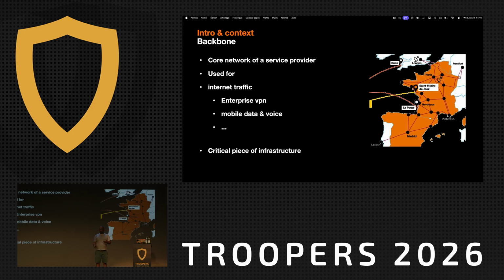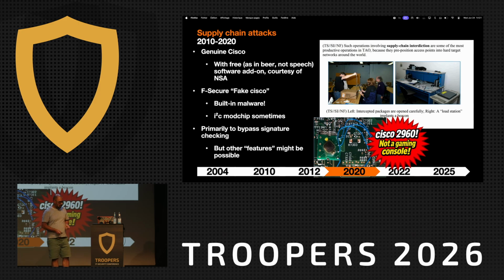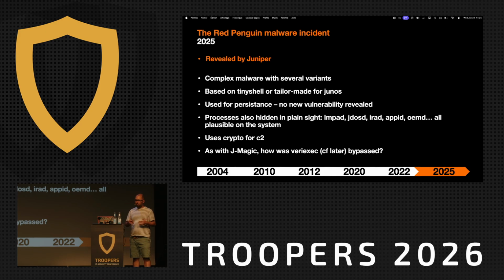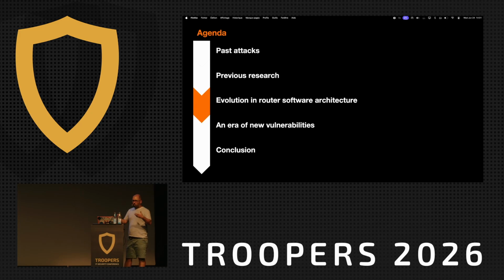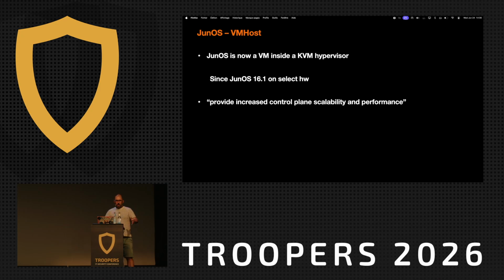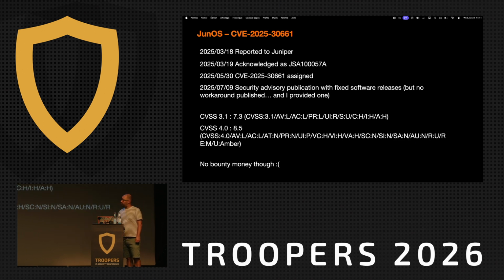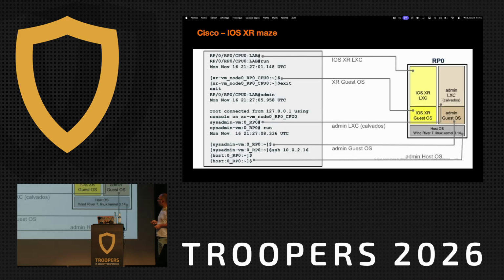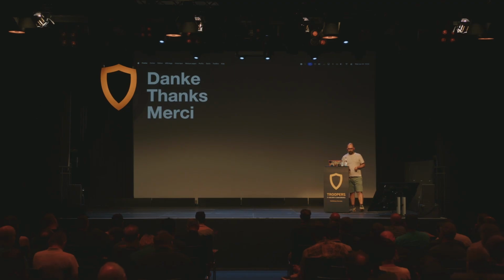TROOPERS26: Backbones under attack: software vulnerabilities in core routers